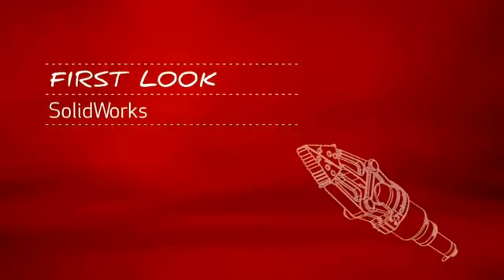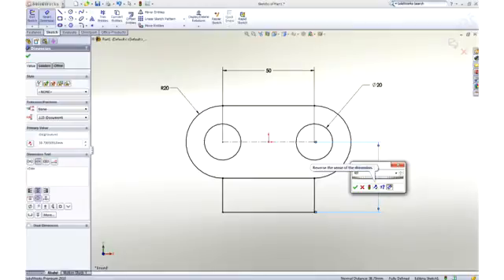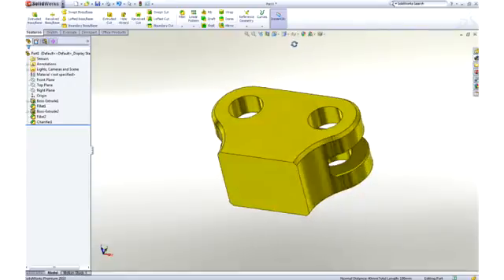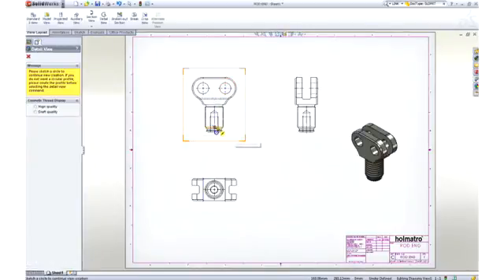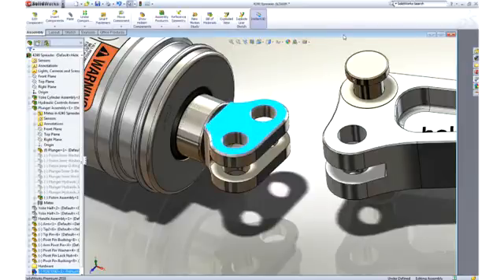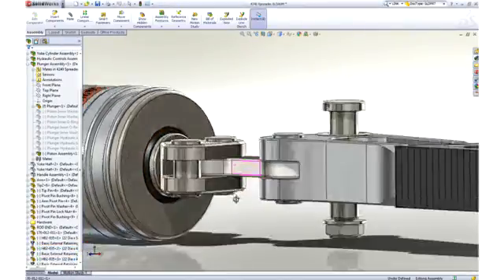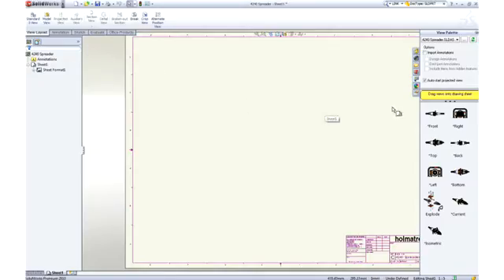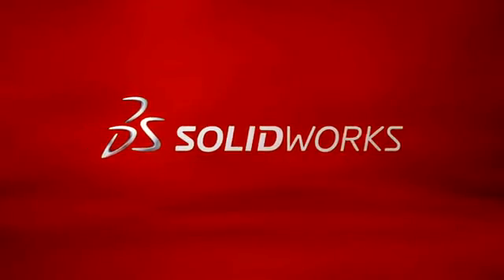First Look at SolidWorks 3D CAD Software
SolidWorks is the ultimate tool to design, validate, communicate, and manage your 3D CAD models. With efficient part, assembly, and drawing capabilities, as well as available built-in simulation, routing, and image/animation creation tools.